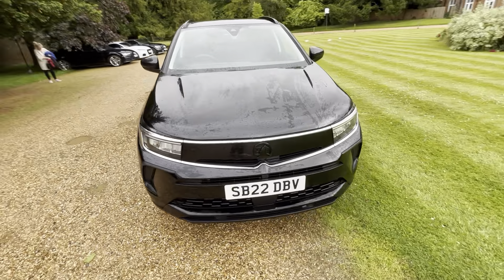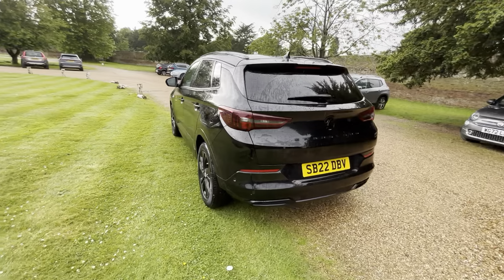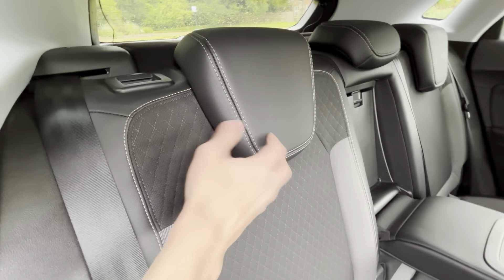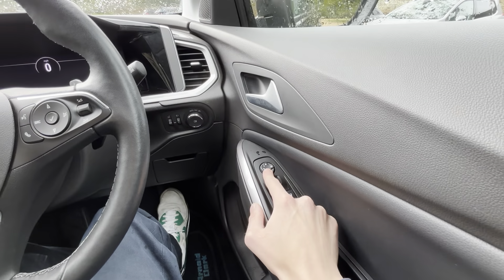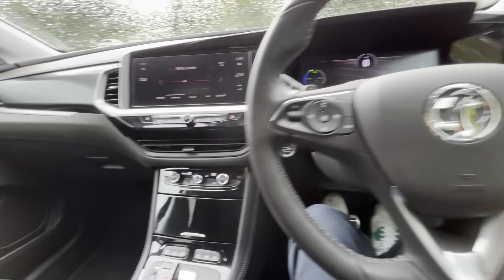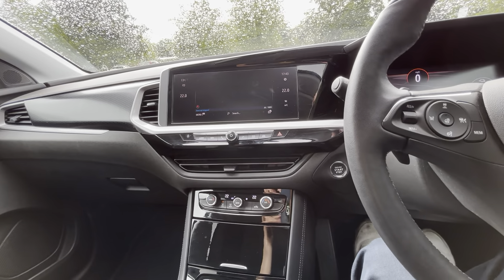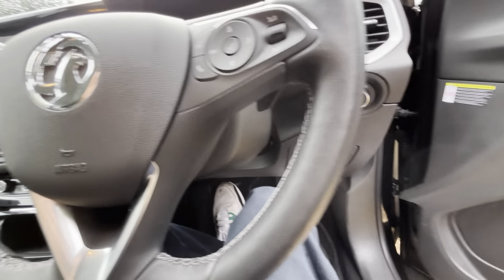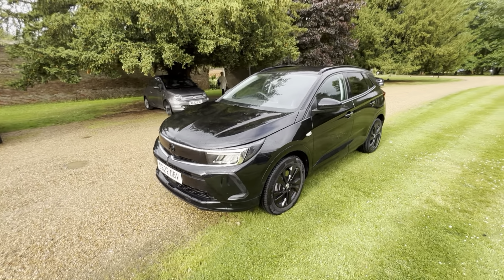2022 Vauxhall Grandland 1.6 Plug-in Hybrid GS Line | Review